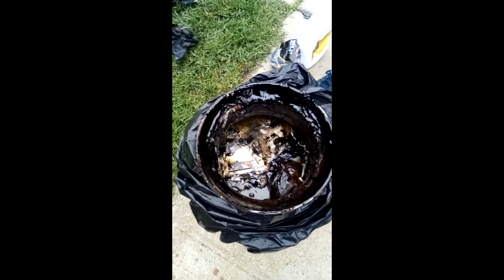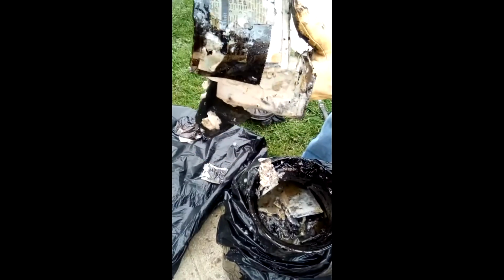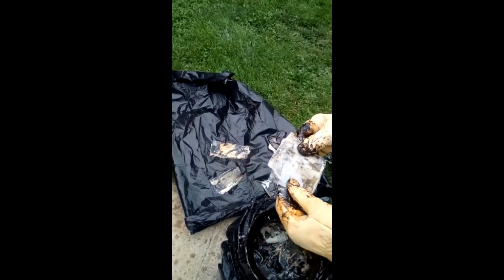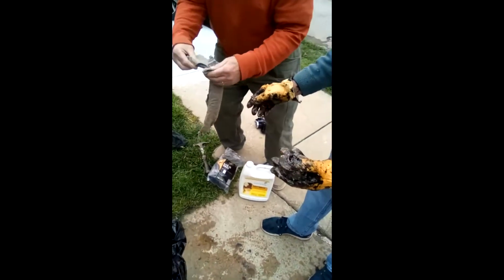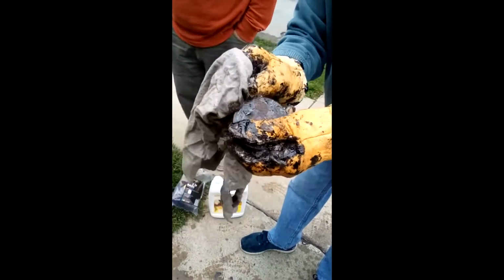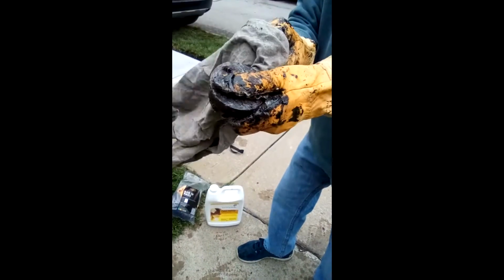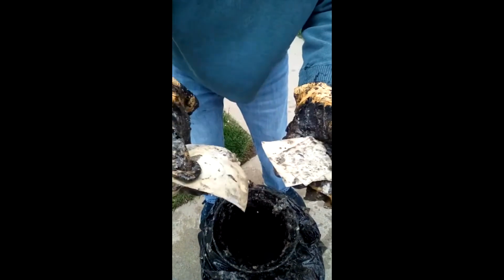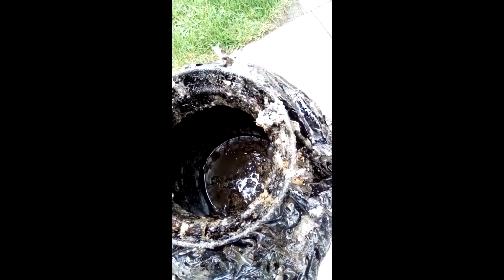The Clay County, Missouri Sesquicentennial Time Capsule 1972-2022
Clay County Archives - Bicentennial Moment - Sesquicentennial Time Capsule 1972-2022